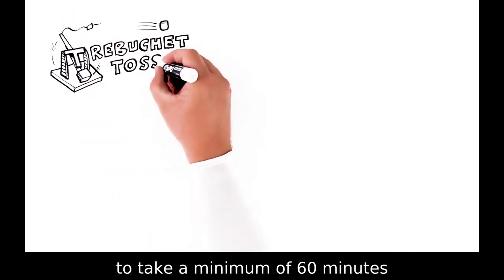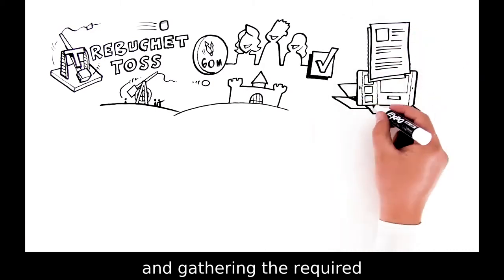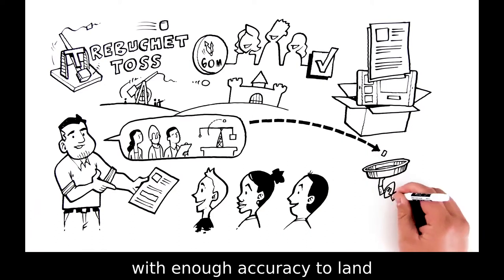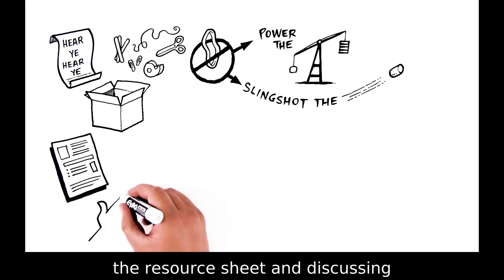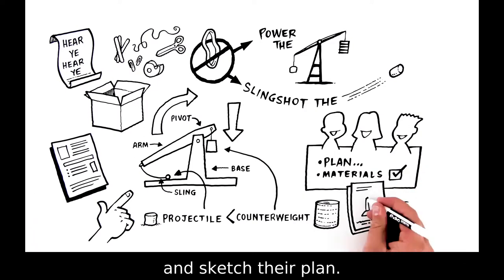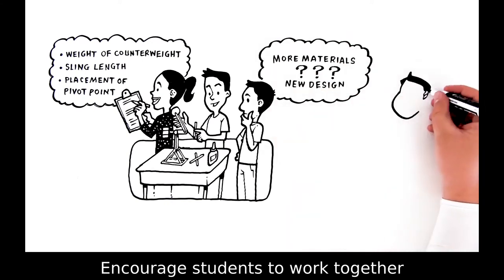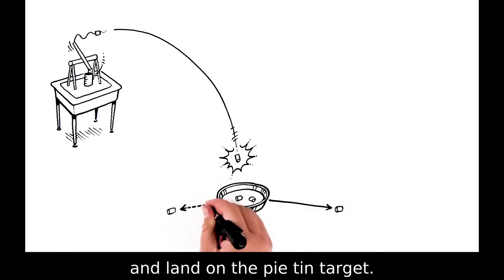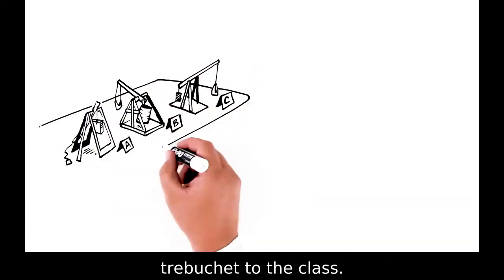Trebuchet Toss - STEM Lesson Plan Overview for K-12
This lesson focuses on trebuchet design. Teams of students construct trebuchets from everyday materials. They then test their trebuchets to determine the farthest distance they can hit a target with a marshmallow projectile.